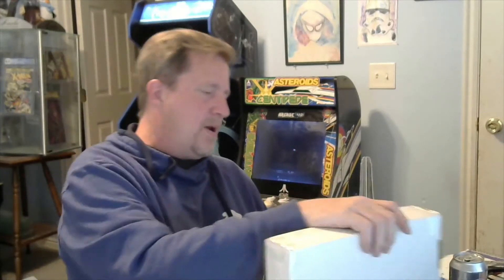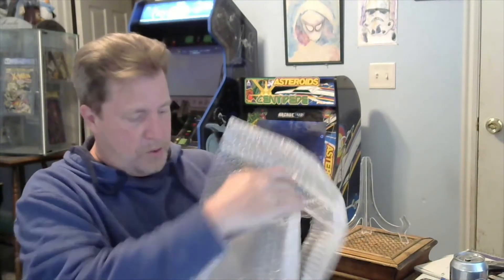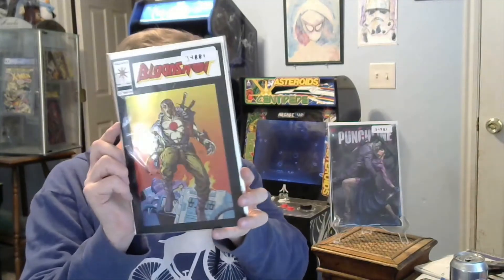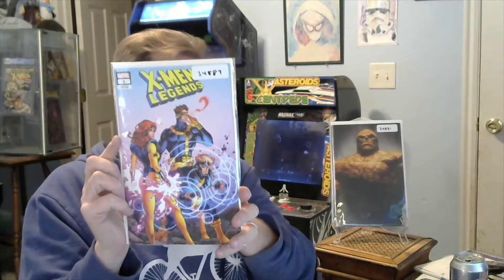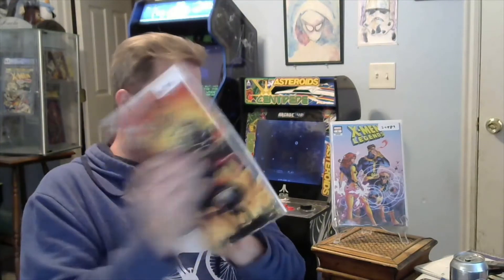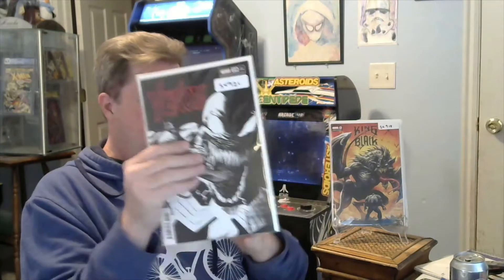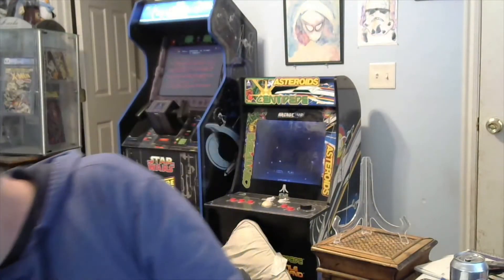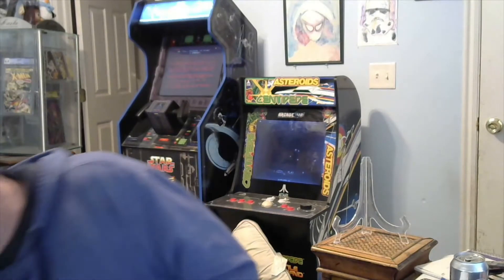Opening up a Jimmyjamsgaragesale $20 Ironman blind bag. Cool stuff?